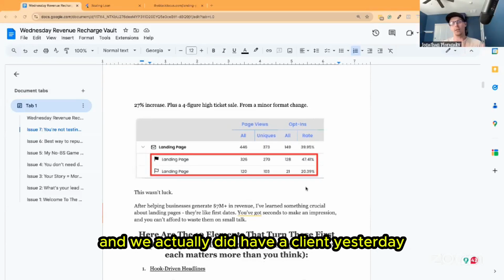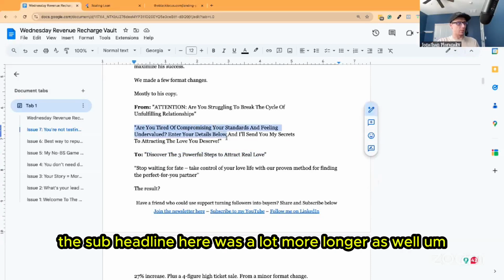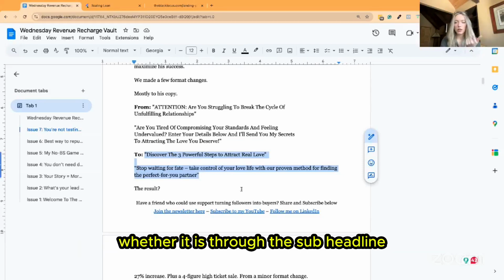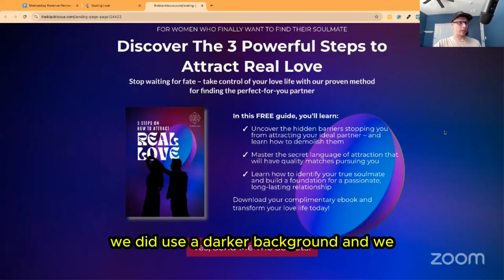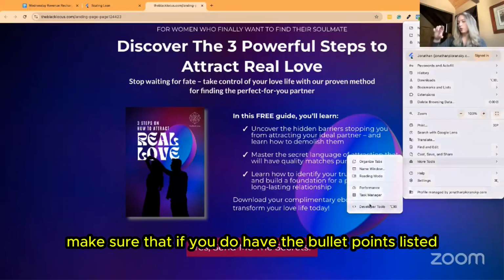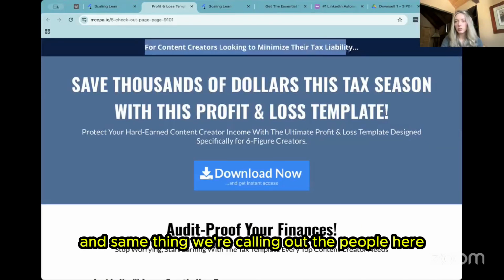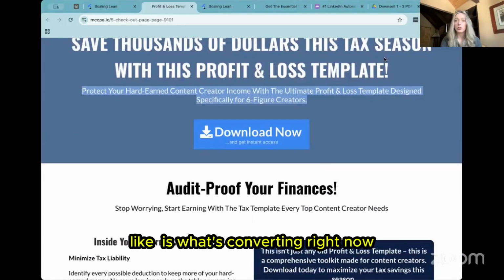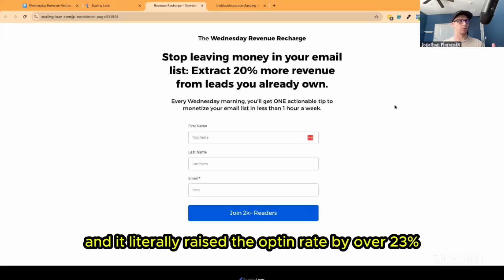How to Create High-Converting Landing Pages | Complete Guide for Small Business Owners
Join Scaling Lean co-founders Jonathan Ploransky and Nina Brennan as they break down their proven framework for creating landing pages that convert. After helping businesses generate $7M+ in revenue, they share:

- The exact structure behind a 47% conversion rate
- How to optimize headlines, subheads & CTAs
- Split testing strategies that actually work
- Common mistakes to avoid
- Complete implementation roadmap

Timestamps:
0:00 Intro & Overview
5:30 Landing Page Structure
12:15 Copy That Converts
18:45 Split Testing Strategy
25:30 Mobile Optimization
32:15 Q&A

Real Examples Shared:
- How one-word change increased conversions 23%
- Simple layout that converts at 49%
- Mobile optimization that doubled results

✅ Previous videos that you'll love:

How to Turn Social Media Followers Into Paying Clients (2025 Strategy)

Must-Have Marketing Strategy Of 2025

How To Create High-Converting Lead Magnets

7 Figure Conversion Engine - What you need to know to scale!

My #1 Recommendation For Weekly Updates On How To Turn Followers To Buyers